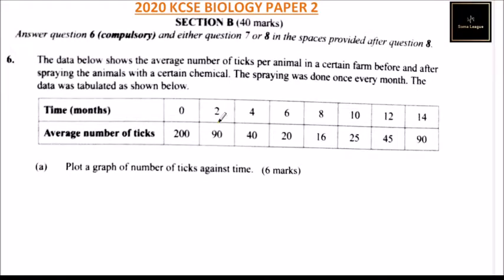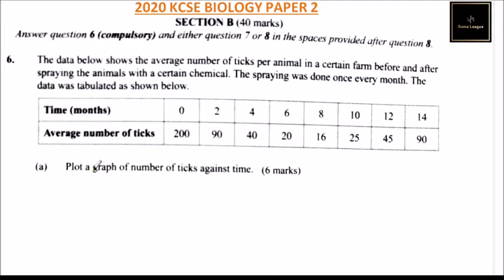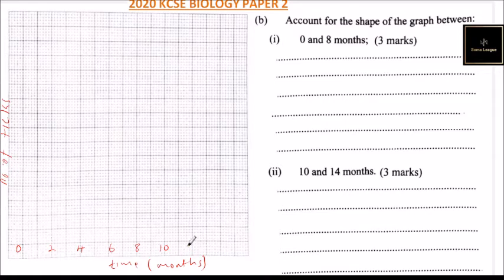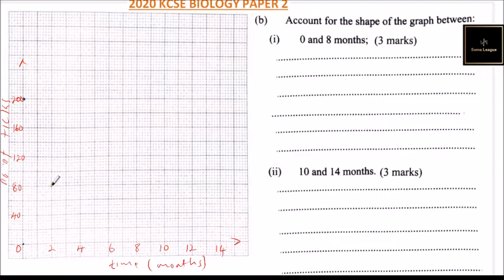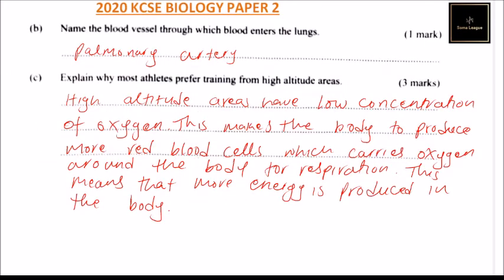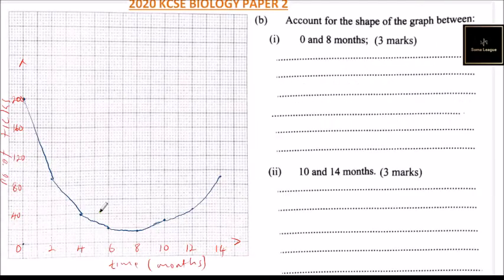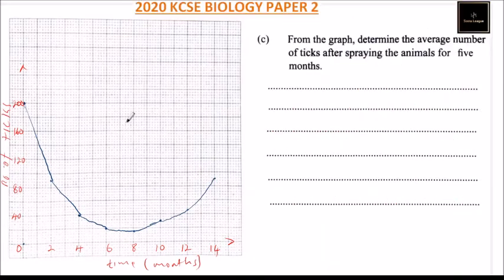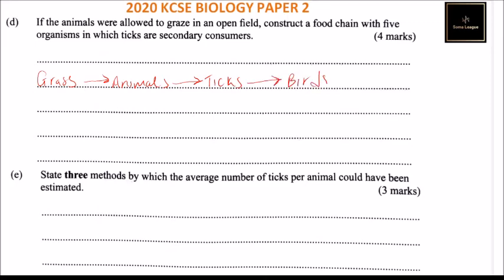2020 KCSE BIOLOGY PAPER 2 QUESTION 6